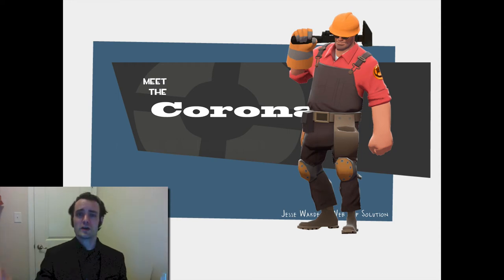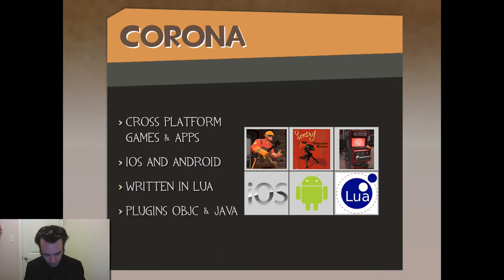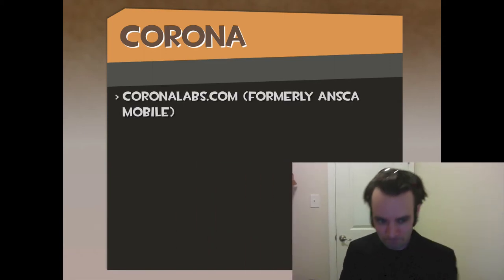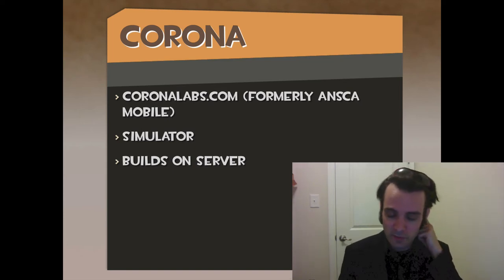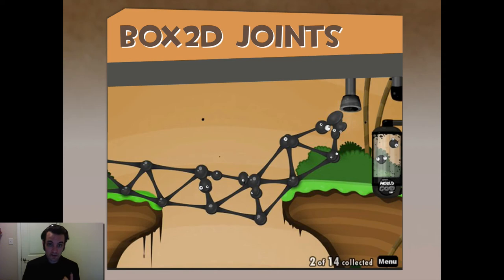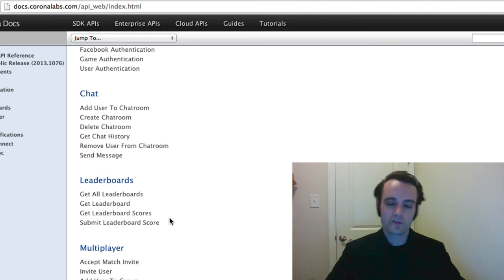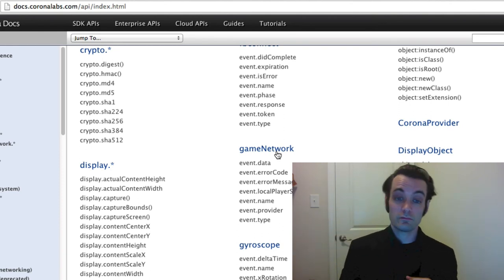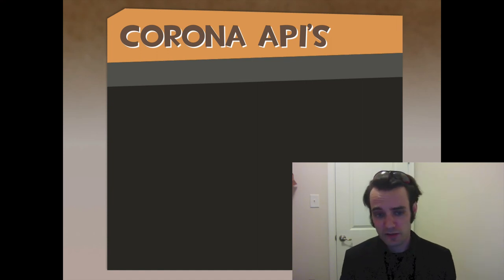MVC in Corona via Robotlegs - Part 2 of 23: Corona